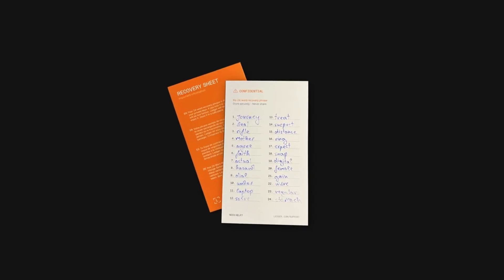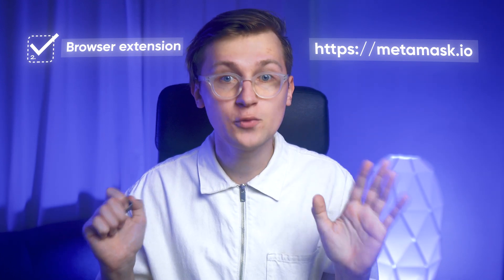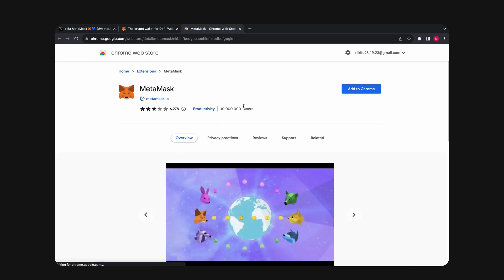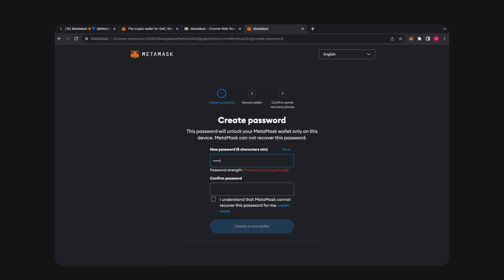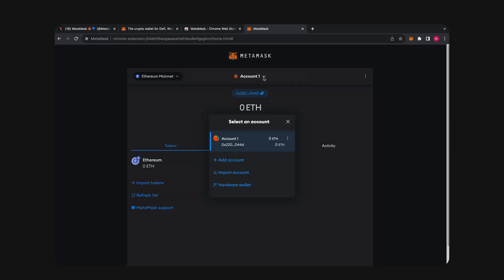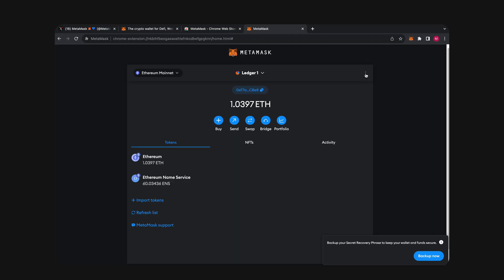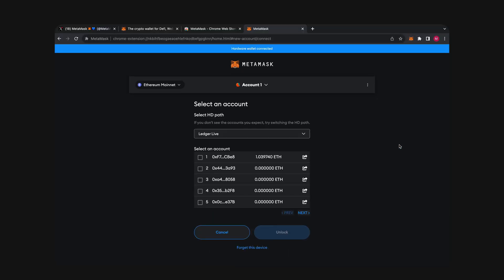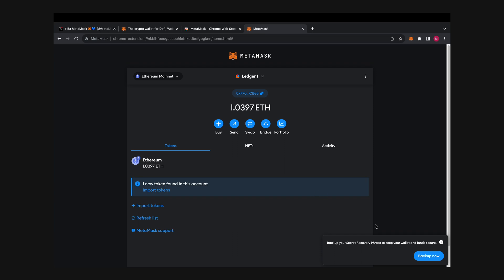How To Connect Ledger Hardware Wallet To MetaMask (2023)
In this tutorial, learn how to securely connect any Ledger hardware wallet to MetaMask in just three simple steps. Safeguard your assets with Ledger while taking full advantage of DeFi and decentralized apps on MetaMask.

Whether you own a Ledger Nano S Plus, Nano X, or the latest Ledger Stax, this tutorial is applicable to all Ledger wallets. Let's get started!

What you'll need:
A set-up Ledger device with its 24-word secret phrase (keep it safe and never enter it in MetaMask to maintain the hardware wallet security).

⚠️ Non-Investment Inquiries Only

Let me know if you'd like more tutorials like this one.